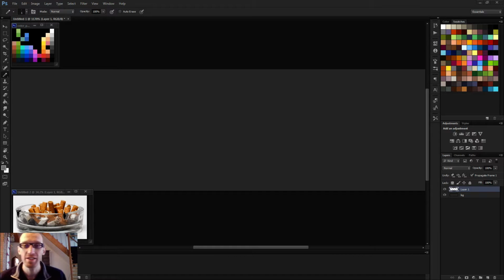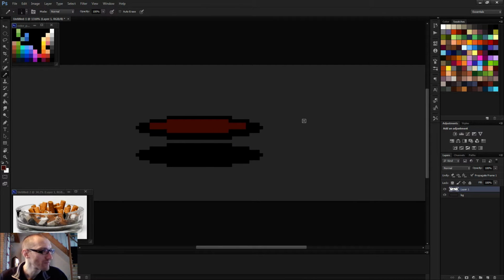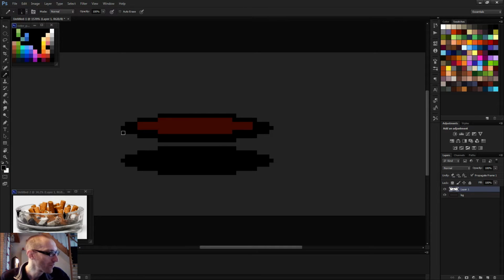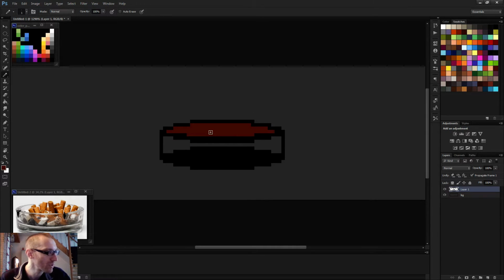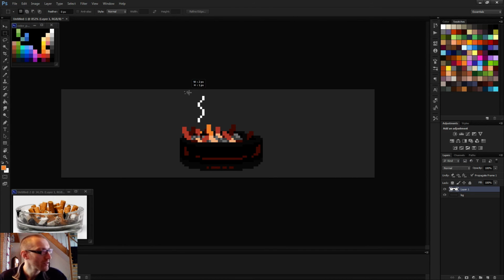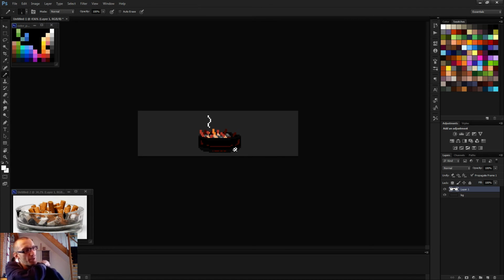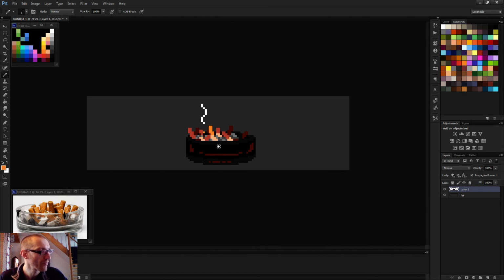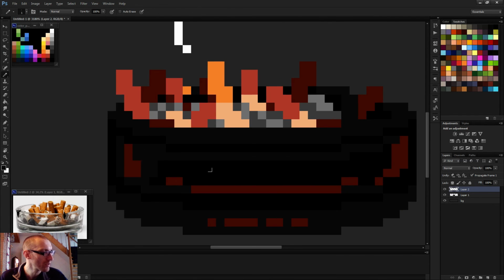Pixel Art Demo : Ashtray (186/365)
I make a pixel art piece every day, most of the time for Pixel Dailies.

Today I talk about prototyping game ideas.

The topics I discuss while painting are yours to chose. Leave your questions and suggestions in the comments or hit me up on your social media of choice.